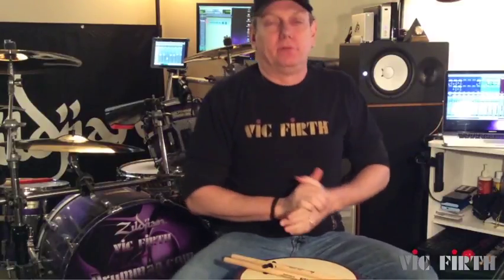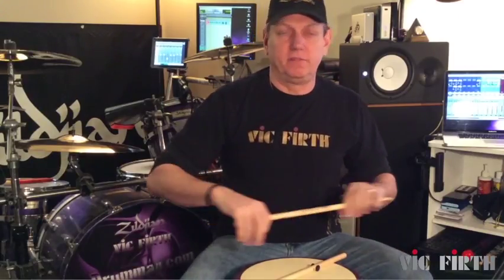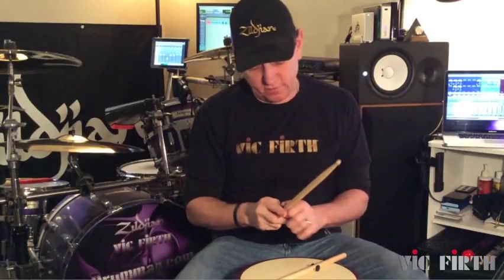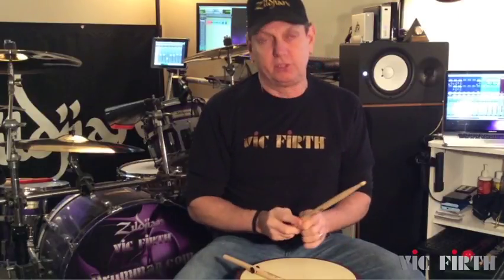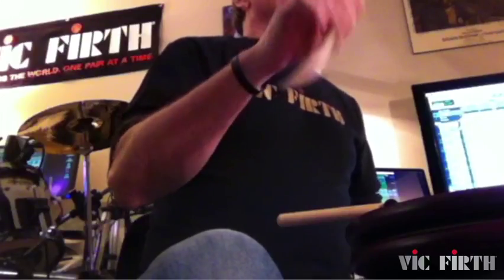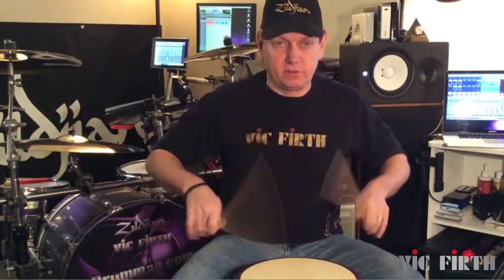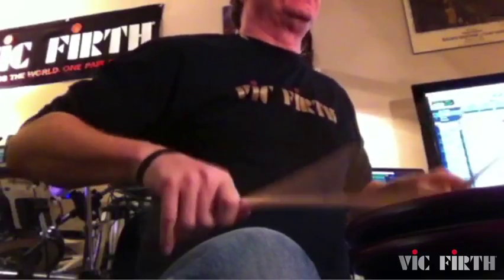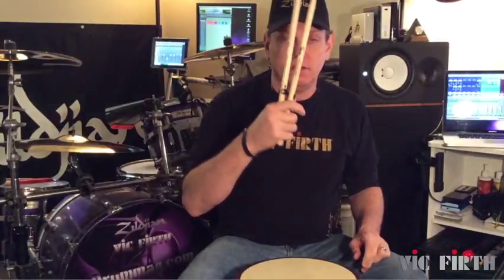Vic Firth Hingesticks Review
The Vic Firth HingeStix® force drummers to hold their drumsticks correctly. Adjustable plastic swivel pads position the thumb, index finger and middle finger for the perfect fulcrum. The exact balance point is achieved every time the player picks up these sticks. Additionally, the player will develop proper finger technique and learn to feel the natural rebound of the drumstick. This all results in a smooth and relaxed approach to playing with no fear of hand fatigue. Holding the sticks incorrectly is impossible with the unique design of the HingeStix® Practice Drumsticks!

HingeStix® are offered in two of the world's most popular models: American Custom® SD1 and American Classic® 5A. For each model, two plastic swivel pads unscrew and can be adjusted to a secondary hole location. This allows the player to choose the balance point that best suits the size of their hand.